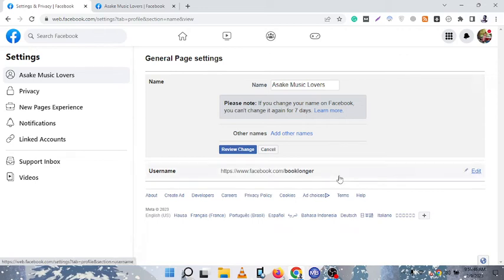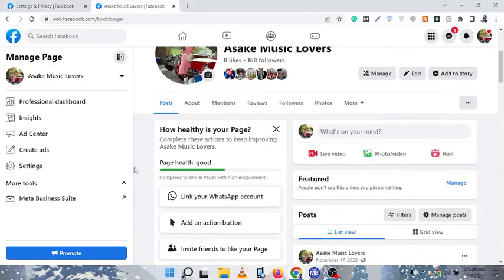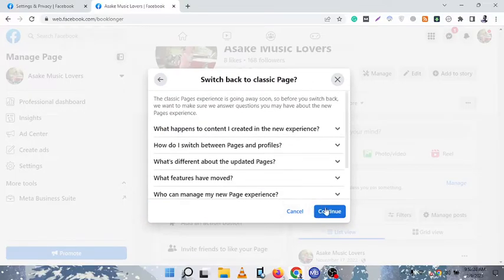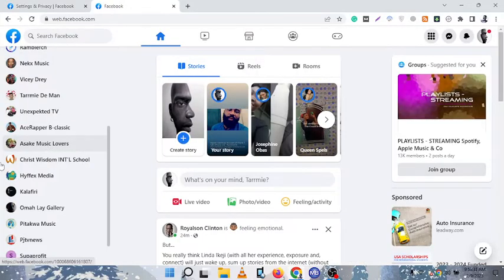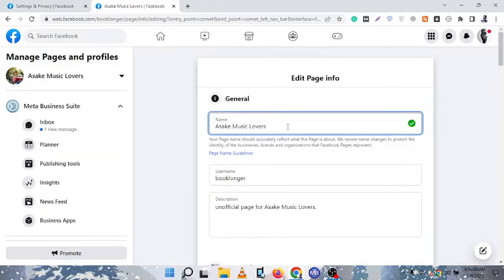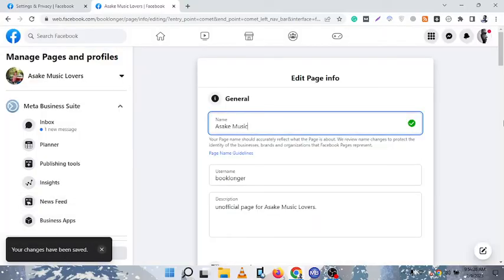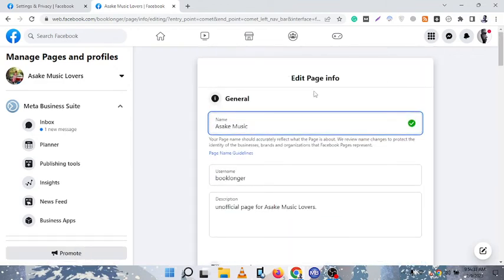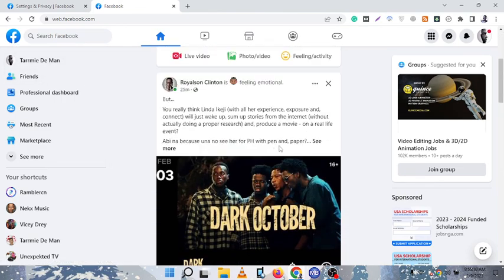Solved: You Are Unable to Make an Additional Requests at This Time (2023) - Change Facebook Name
Quick fix to You Are Unable to Make an Additional Requests at This Time in 2023

Facebook page name change 2023

How to fix You Are Unable to Make an Additional Requests at This Time